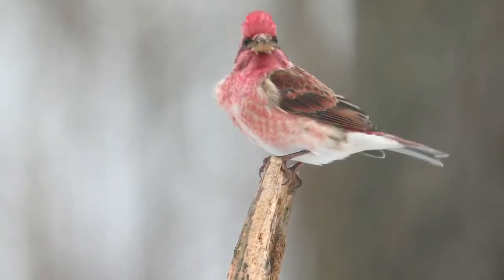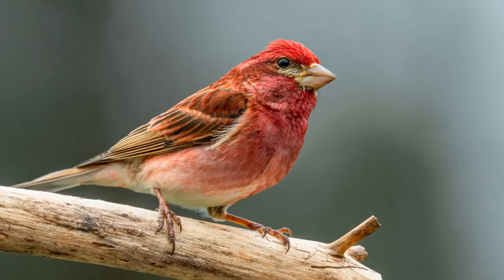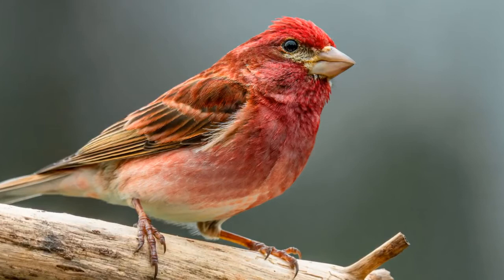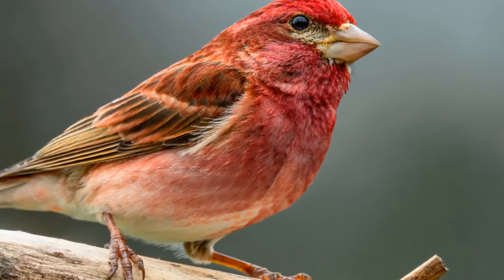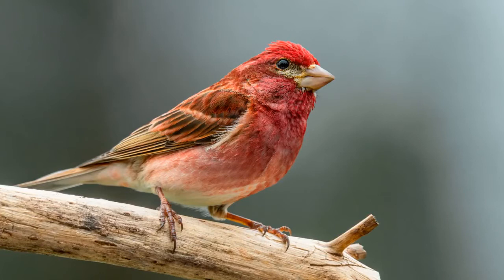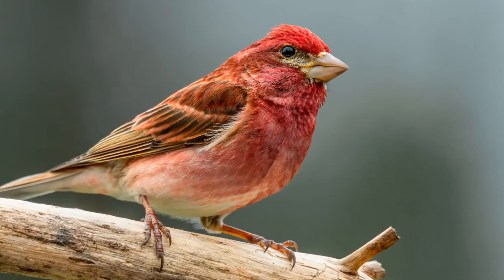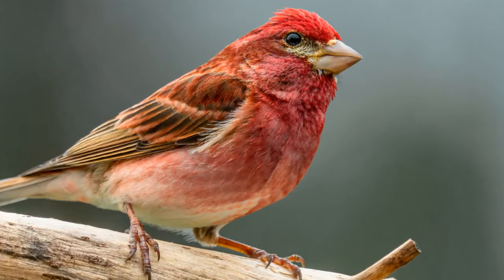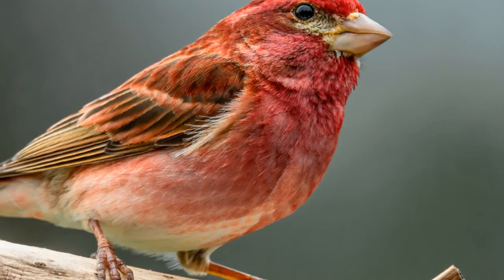Purple Finch | The gregarious purple finch is a small bird that makes its presence felt with a loud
As one of the most common and popular finches in North America, they are often attracted to bird feeders, especially those with black oil sunflower seeds.
There are two separate subspecies of the purple finch. The West Coast subspecies has a longer tail and shorter wings.
The purple finch is a bird that keeps in contact with its flock mates during flight with a sharp tick sound.
The purple finch is the state bird of New Hampshire.
The purple finch is a bird with a wide distribution across forests and urban environments throughout North America, except for northern Canada and parts of the western United States. It prefers to take up residence along the edge of open coniferous or mixed coniferous-deciduous forests. Its range also includes parks, hedgerows, pastures, and orchards.
The female finch constructs a cup-shaped nest from twigs, grasses, roots, and moss in the branches of conifer trees. It takes about three to eight days to fully build the nest.
Purple finches are relatively small birds, measuring about 6 inches tall, with a robust body, a long tail, and the same conical bill for which many finch species are known. Despite the name, the purple finch really isn’t purple at all. Instead, the female has a brown backside and a white breast and abdomen with brown streaks. The adult male looks like it’s been stained with a red wine color all over the head, back, and abdomen. The intensity of the color may play the role of signaling to females the overall health and desirability of the bird based on what it eats.
These birds are a social species that gather in flocks of up to 200 birds in the winter season. These flocks can consist of American goldfinches, pink siskins, and other finch species. Once the breeding season arrives, males will become highly territorial. They communicate their displeasure to trespassers with aggressive body postures and loud warbling sounds.